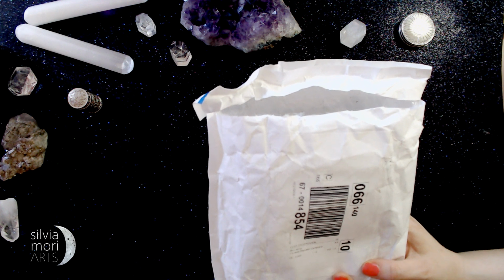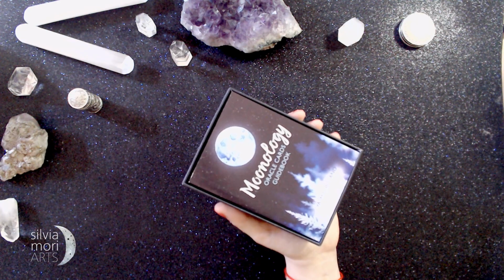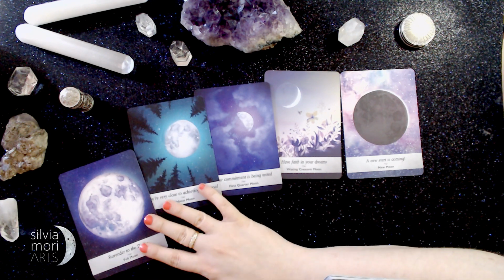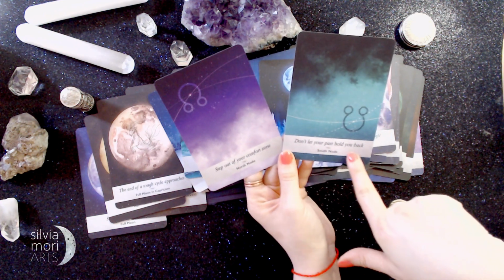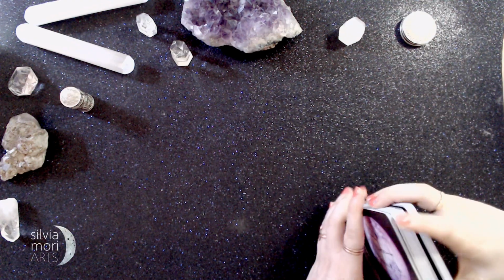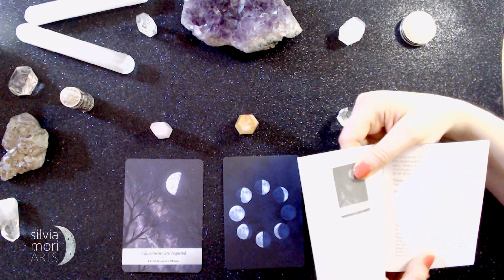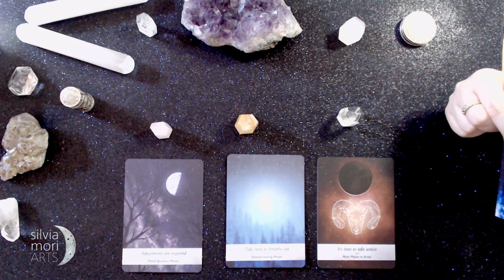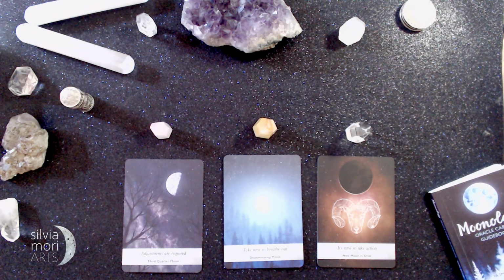🎁 UNBOXING Moonology Oracle Deck + improvised PICK A CARD | Silvia Mori Arts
This deck was on my list for a while and now is here : ) and today got here finally!
In this video we look at each card and towards the end I've improvised a little "PICK A CARD" video for you.

Card n° 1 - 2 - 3 ?

Card #1 - rose quartz - 13:00
Card #2 - citrine - 15:32
Card #3 - clear quartz - 17:51

be JOY,
Silvia

My Card decks and more